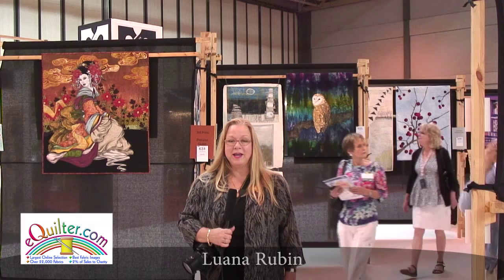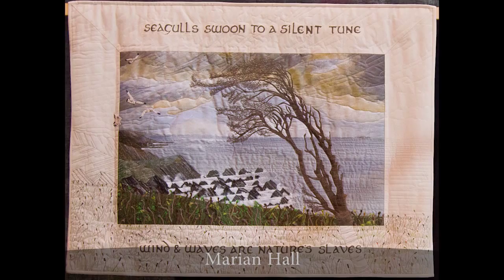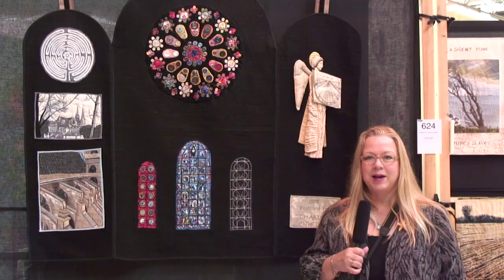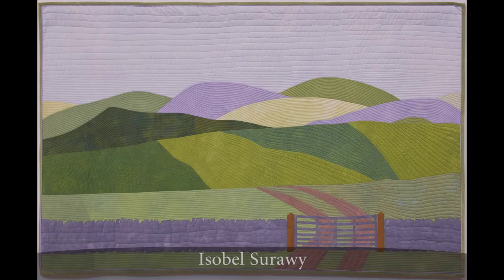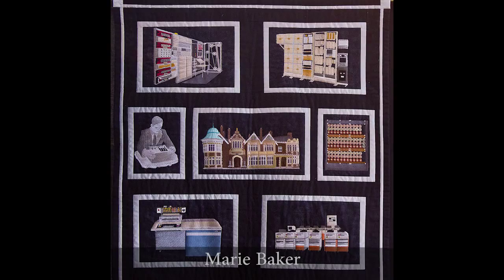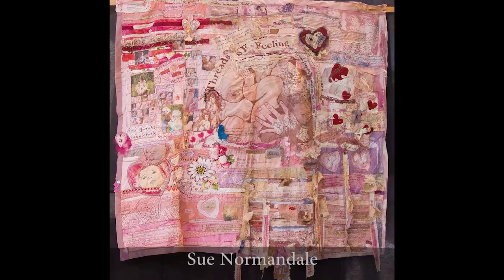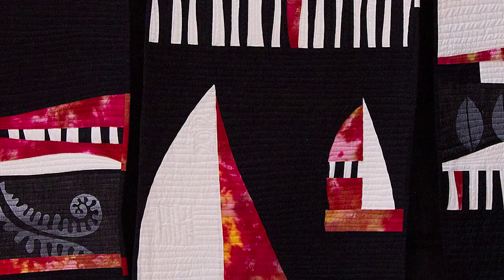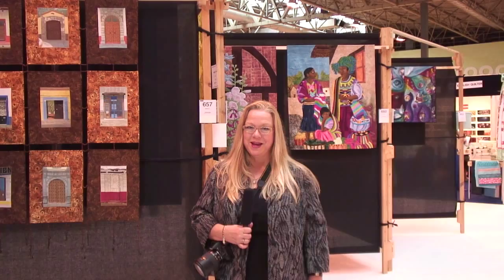Festival of Quilts 2012 - Birmingham UK - Pictorial Exhibit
Luana Rubin of  takes us on a tour of the eQuilter-sponsored Pictorial Quilts Exhibition, at the 2012 Festival of Quilts in Birmingham, England. Includes quilts by Joanna Wilczynska, Marian Hall, Duffy Indeherberg, Naria Antonia-Narro, Roberta le Poidevin, Janie Harvey-Douglas, Magdi Csendes, Janneke de Vries-Bodzinga, Angela Daymond, Isobel Surawy, Prue Bell, Marjo Stoeckart - Van den Bor, Marie Baker, Liz Jones, Vicki Watson, Sue Normandale, Birgit Schuller, Helen Cowes, Juana Castaneda-Romera, Helen Howes, Jackie Smith, Julia Gahagan, and Herma de Ruiter.